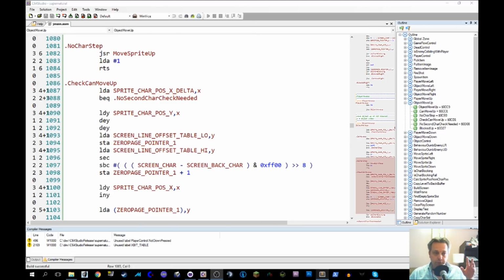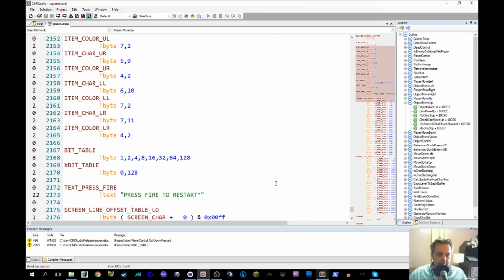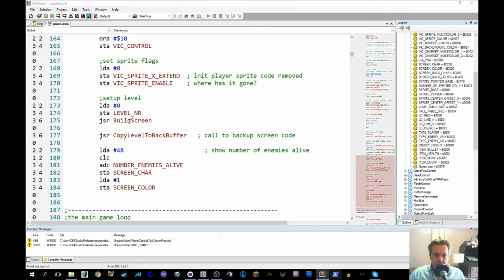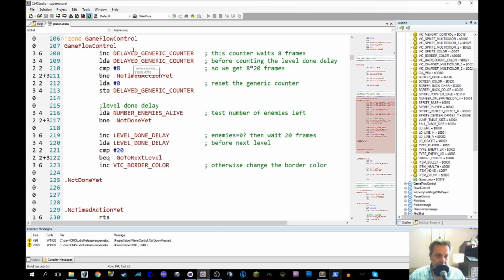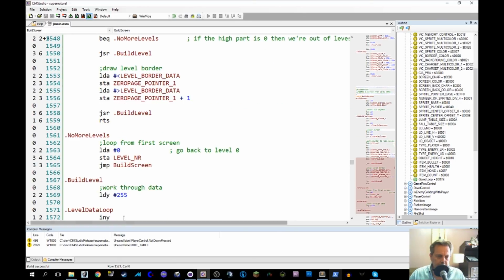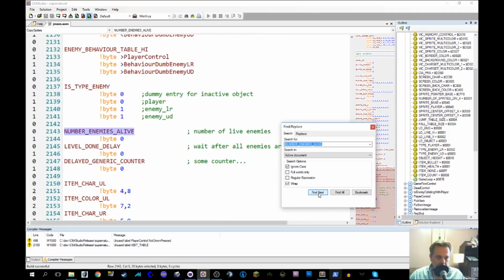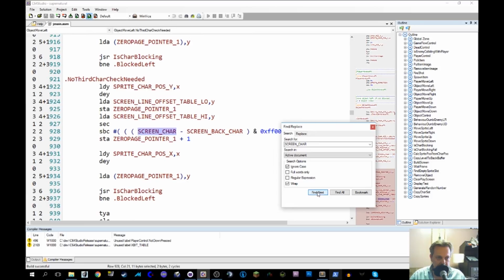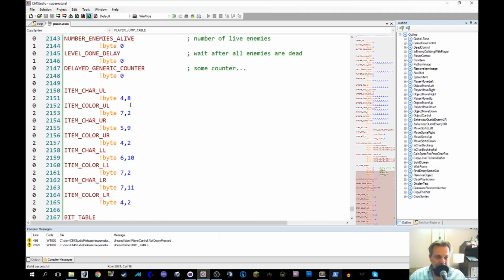supernatural step 15 going to the next level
Today we are looking at how we implement the first steps of moving from one level to the next. There are some issues to iron out but the basics are here.